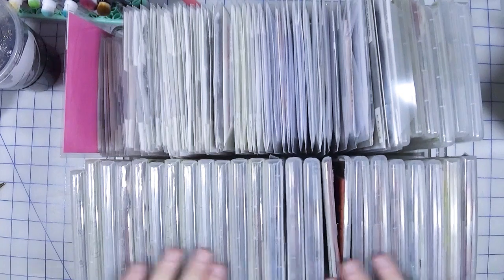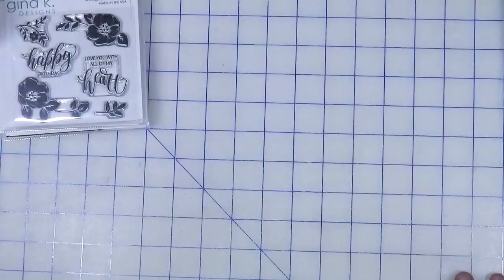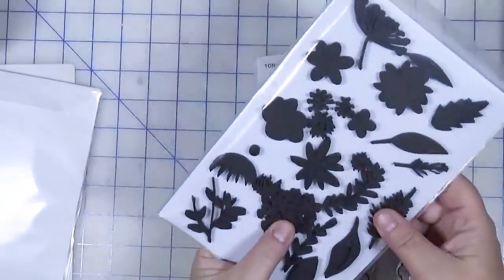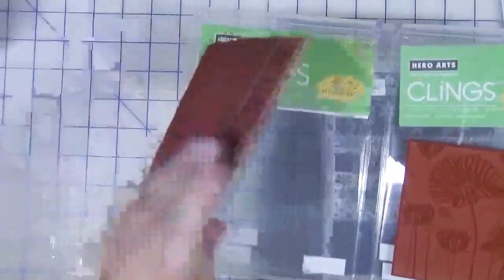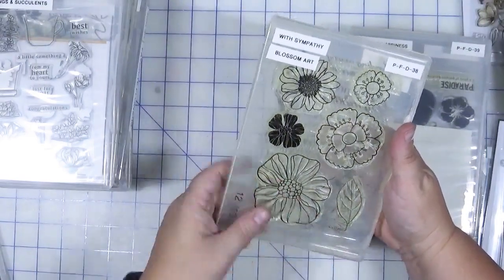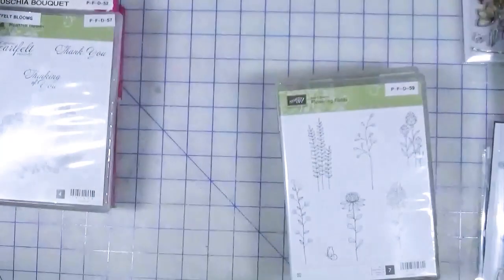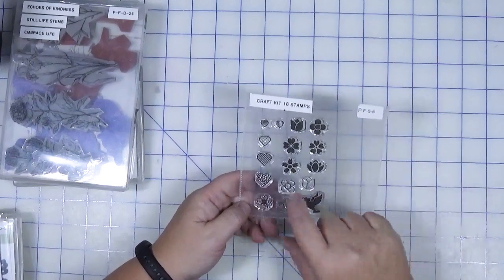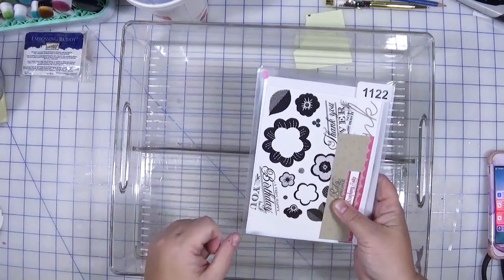Stamp Declutter... Gaining Momentum | Part 2 of Many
I have a pretty extensive stamp collection... quite ridiculous to be honest but I love it so very much.  I've been putting off going through this because I'm not sure how well I will do with decluttering.  I haven't done a destash in over 10 years!  In my list video I finally got the ball rolling... so it only makes to continue while I have some momentum.  How much did I purge this time?

I am also a Creative Memories advisor. if you are looking for one, I'd be happy to help you with your CM needs. You can find my web page here:
Creative Memories